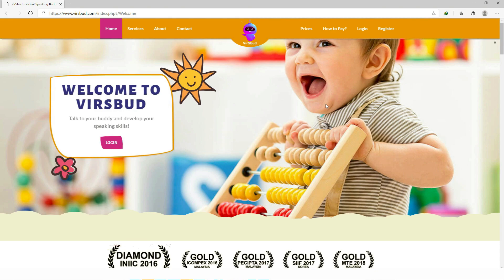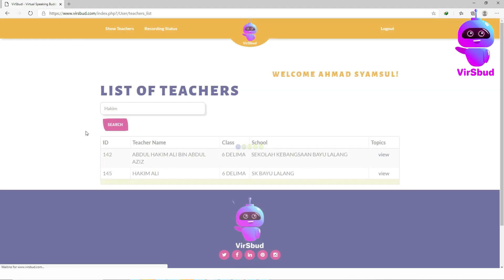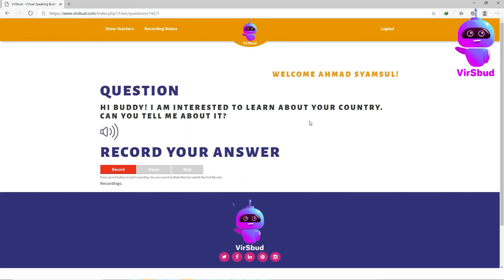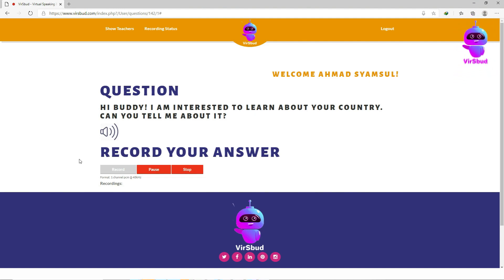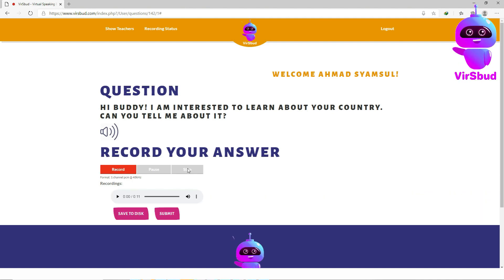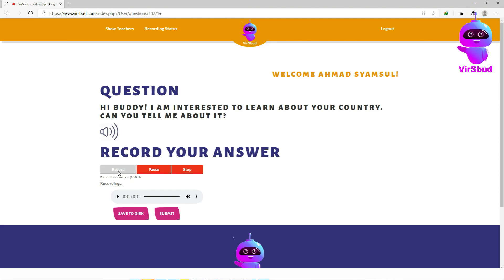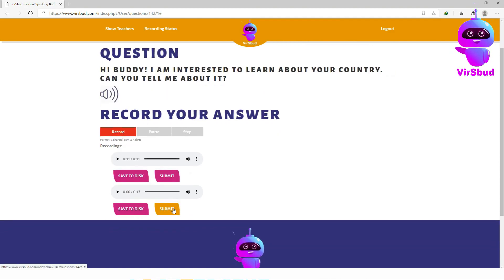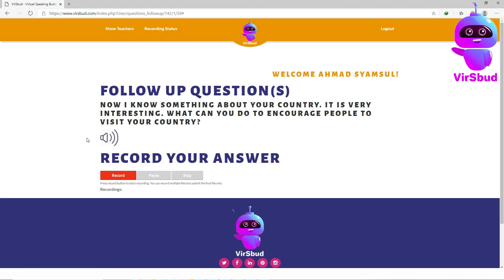Virtual Speaking Buddy (VirSbud) - Student Guide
Hello Teachers! This video is created to help you brief your students on how to use the Virsbud application. Through VirSbud, your students will have a ‘safe space’ to practise speaking, they can rehearse and improve responses before submitting the responses, get personal feedback, and much more!